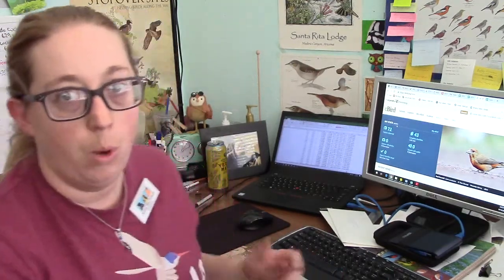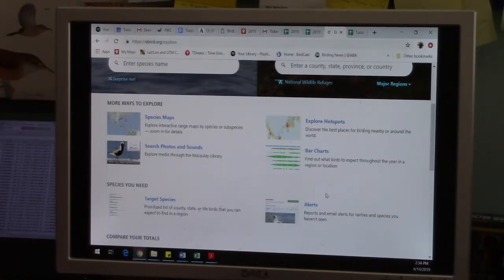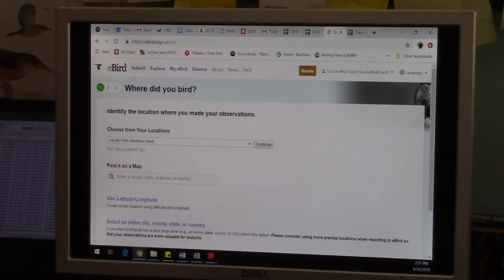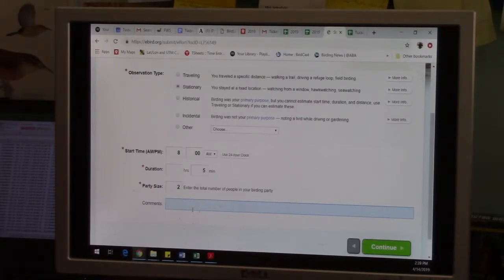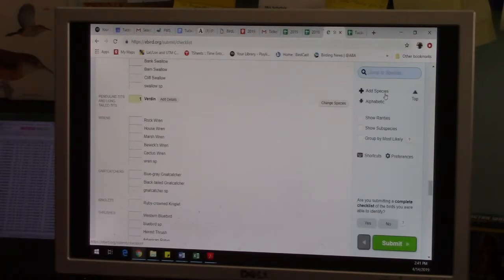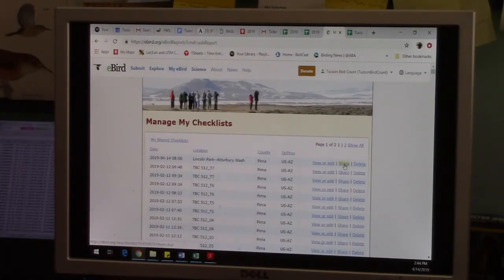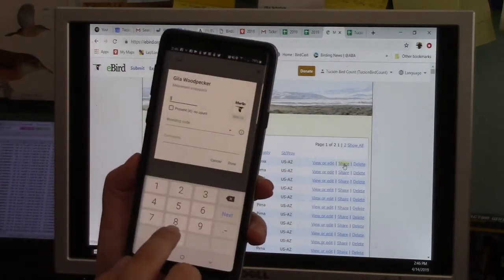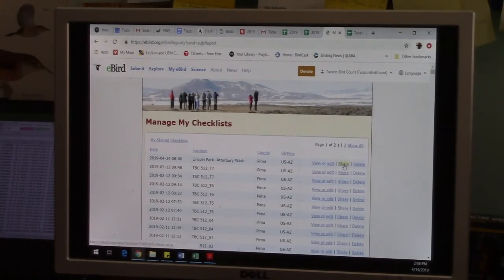eBird in General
An overview of eBird and how it works for those less familiar with eBird